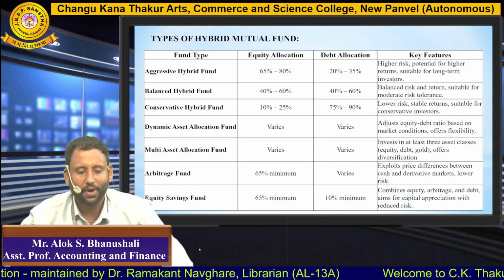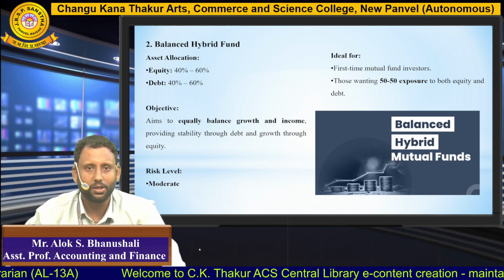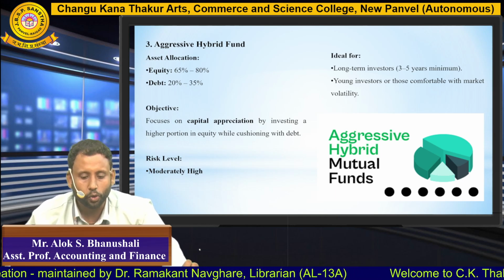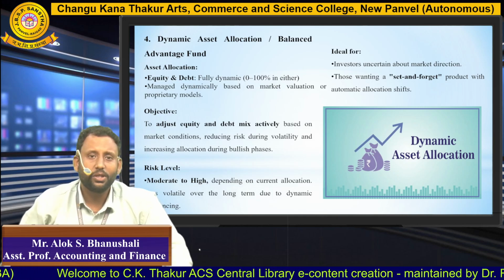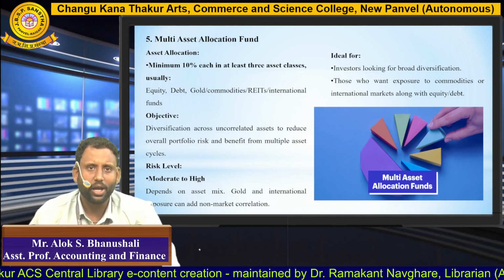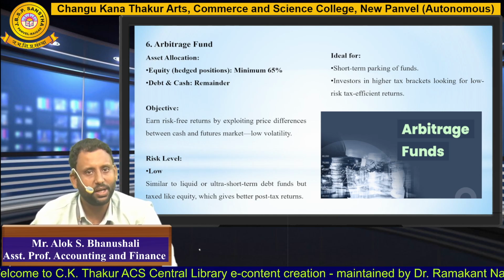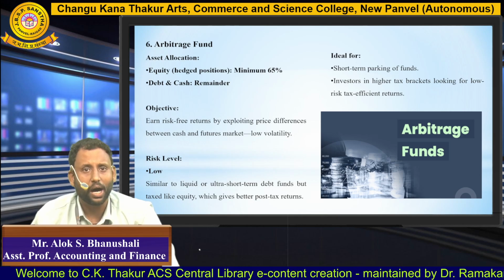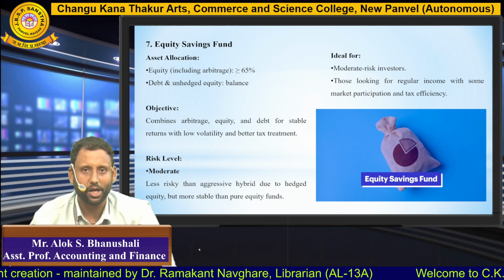Mr.Alok Bhanushali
Types of Hybrid Mutual Fund
Asst. Professor, Dept. of A&F